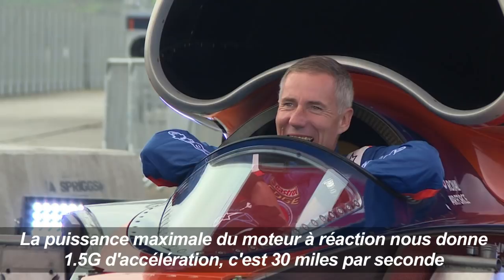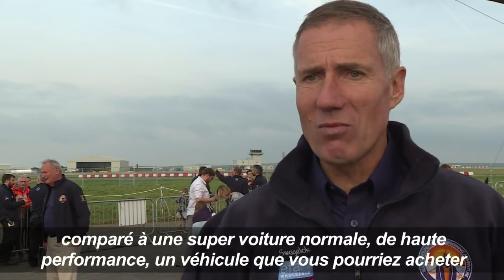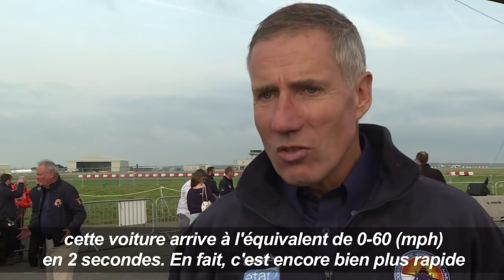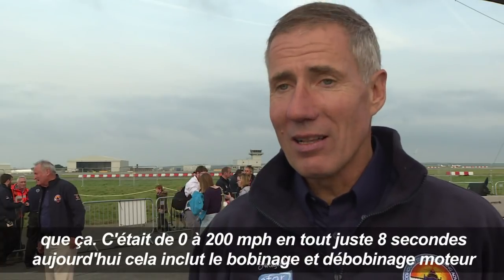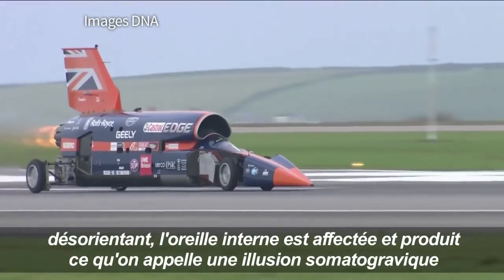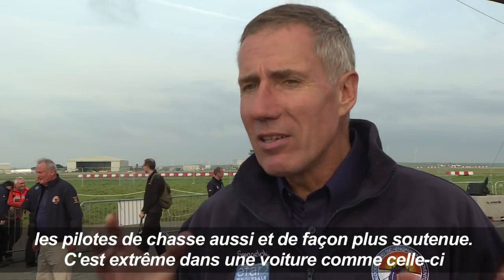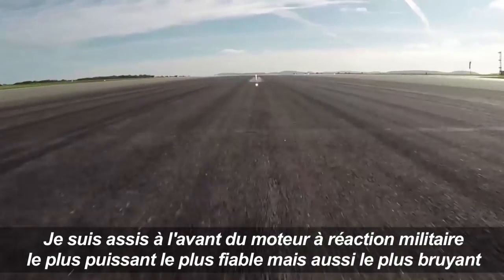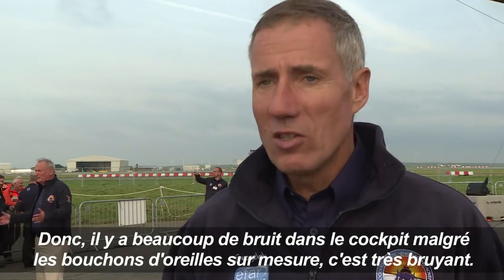Record du monde: essais de la voiture supersonique Bloodhound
La Bloodhound Super Sonic Car a effectué ses premiers essais publics à l'aéroport de Newquay, Cornwall, au Royaume-Uni atteignant une vitesse de 200 milles à l'heure, avant sa tentative de battre un nouveau record du monde de vitesse sur terre.